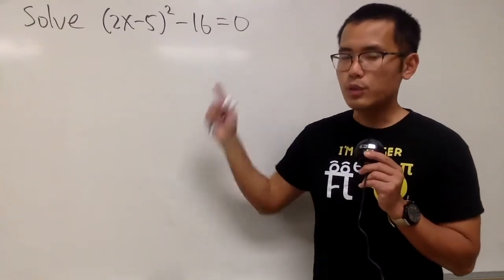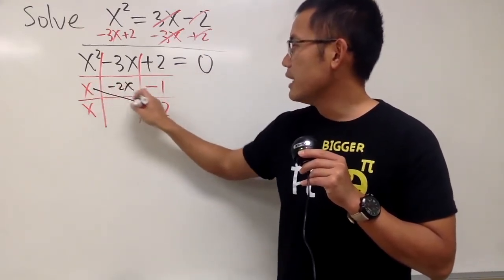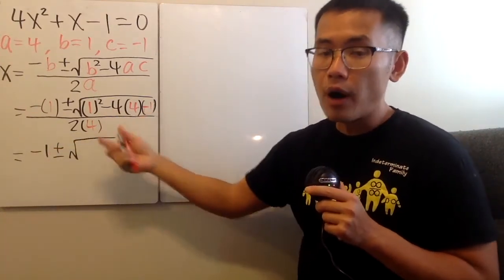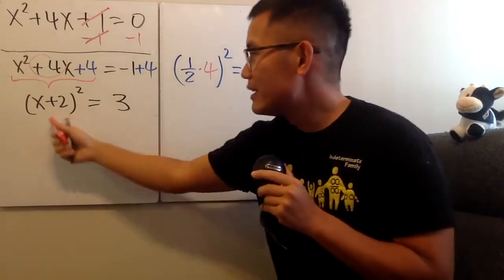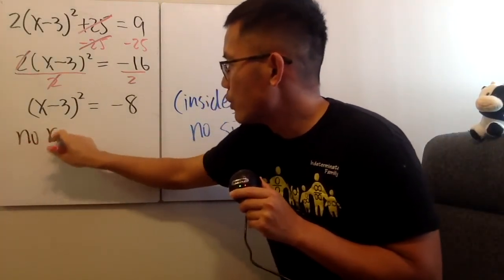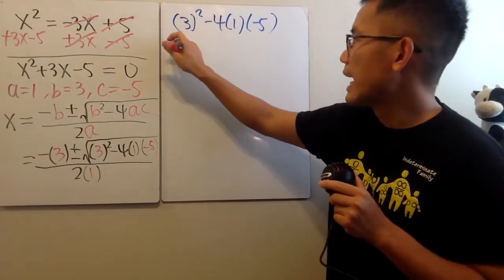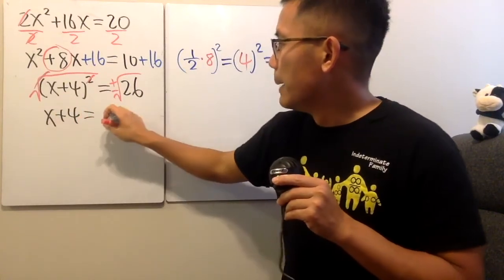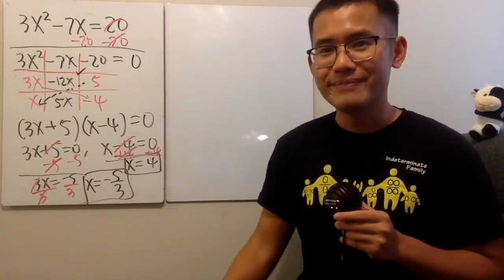Quadratic equation practice (8 examples)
Learn how to solve quadratic equations with these 8 examples. The methods to solve quadratic equations are by factoring, by taking the square roots on both sides, by completing the square, and using the quadratic formula.